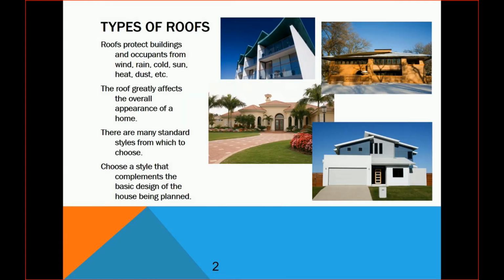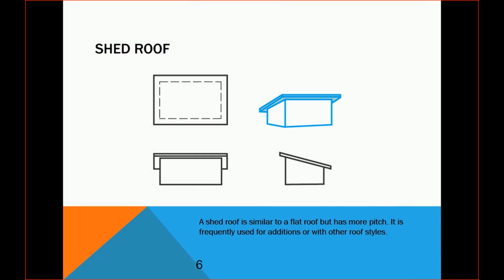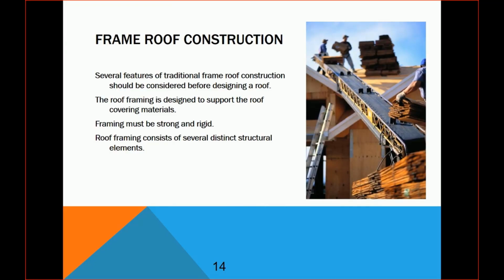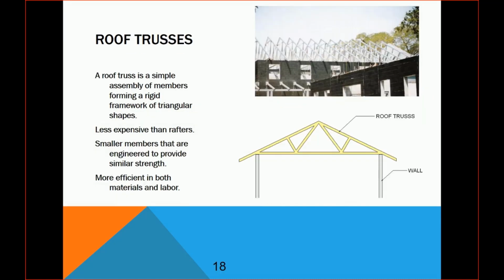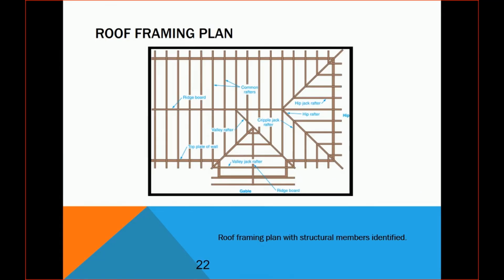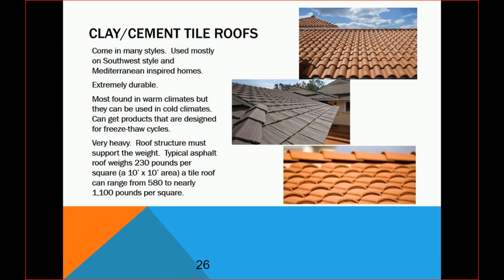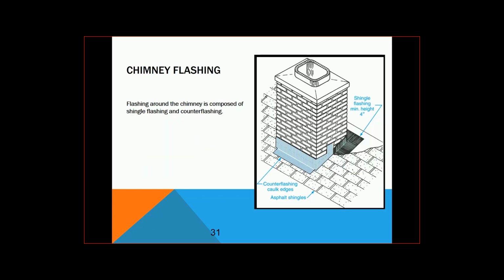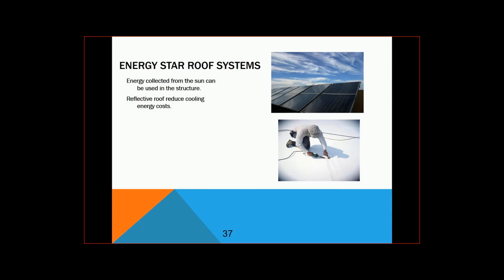02 - Roofs - PowerPoint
02 - Roofs - PowerPoint